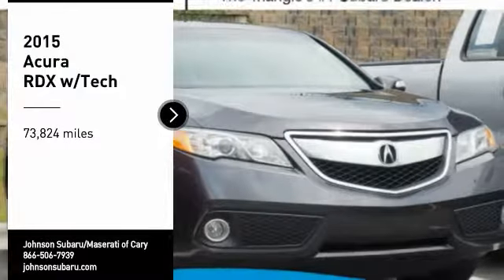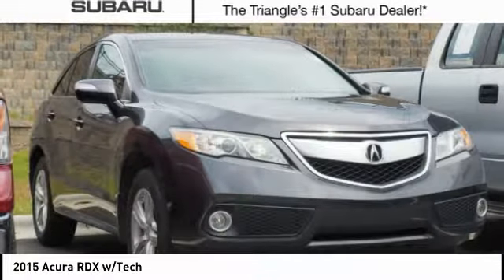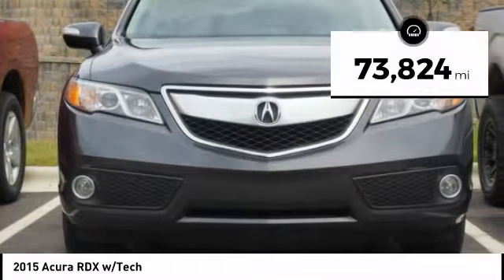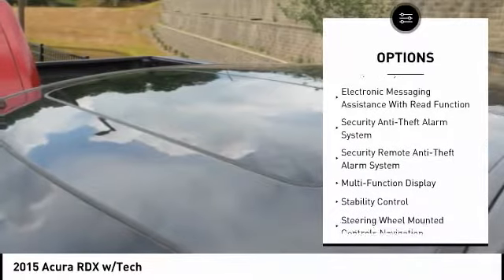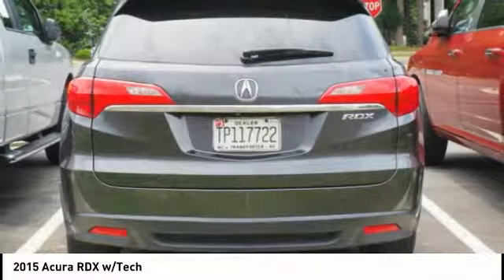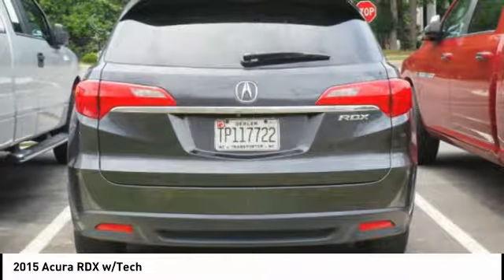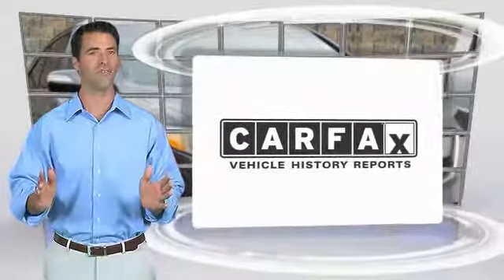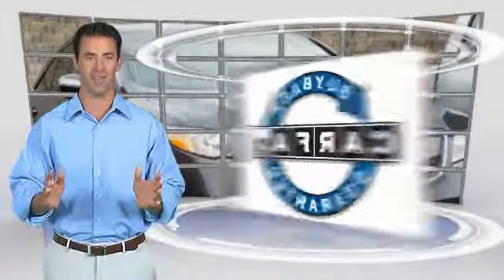2015 Acura RDX for sale in Cary NC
2015 Acura RDX for sale in Cary NC - Stock # SB81208A
Year: 2015
Address:
5010 Old Raleigh Rd